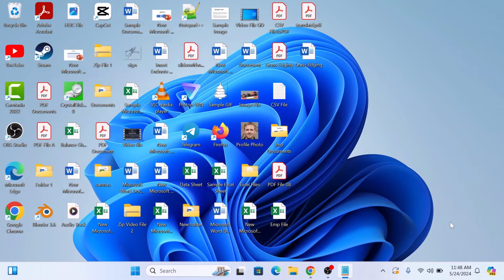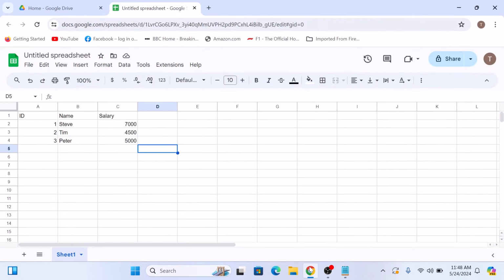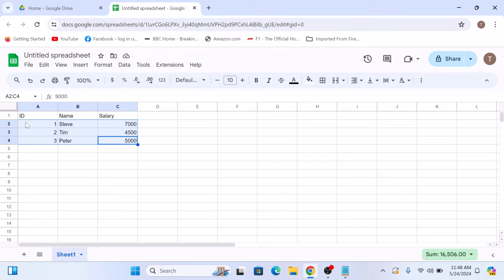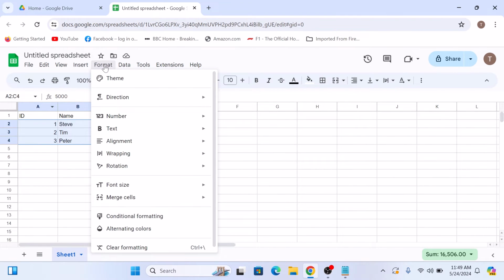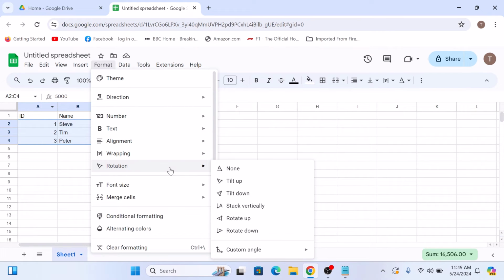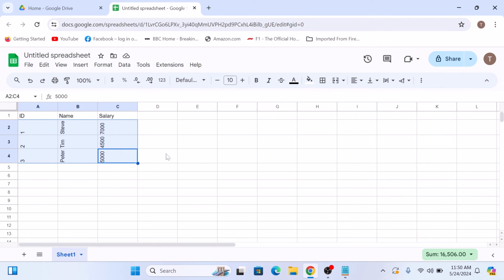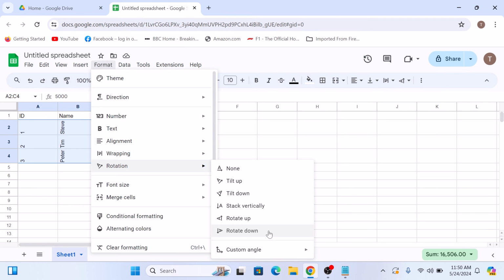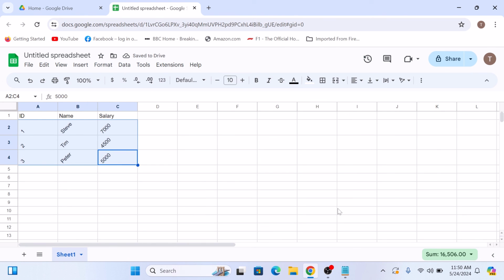How to Rotate Text in Google Sheets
This video guides about how to rotate text in google sheets.

Rotating text in Google Sheets enhances readability, saves space, and adds a professional touch to your spreadsheets.

To learn how to write vertical text in google sheets, simply follow the step-by-step guide.

Here are the Steps to Rotate Text Vertically in Google Sheets:

1. Open up your Google Sheets.

2. Select the cells where you want to rotate the text.

3. Click and drag to select multiple cells or hold down the Control (Cmd on Mac) key to select specific cells individually.

4. Click on "Format" tab in the main menu and then move your cursor over "Rotation" to open a sub-menu with all the text rotation options.

5. Click on any of these options (Tilt up, Tilt down, Stack vertically, Rotate up & Rotate down) to instantly rotate your text.

6. Use the "Custom angle" option to select the degree of rotation you want.

So that's how you can rotate text in google sheets.

How do I rotate text in a spreadsheet
How do I change the direction of the text in Google Sheets
Is there a way to rotate data in Google Sheets
How to make words go vertically in Google Sheets